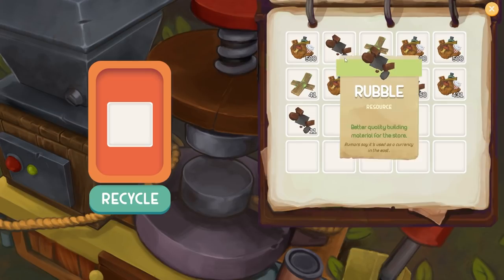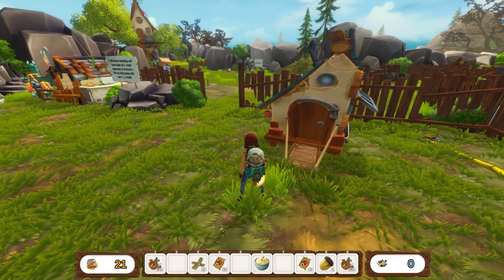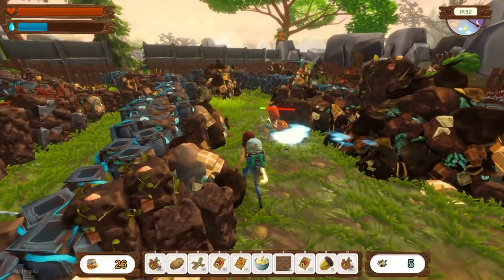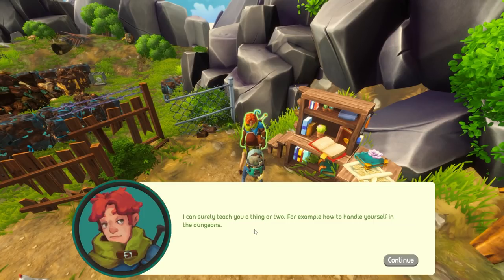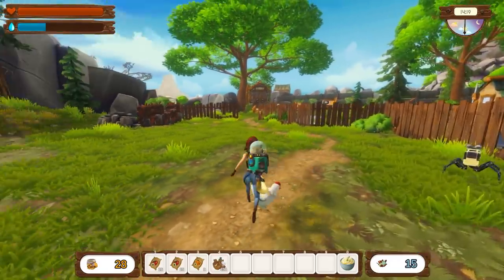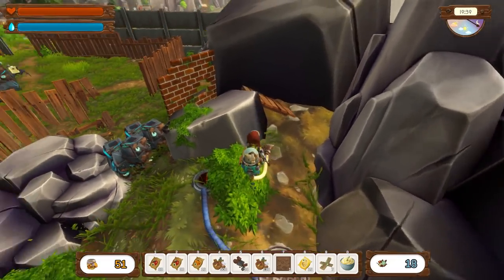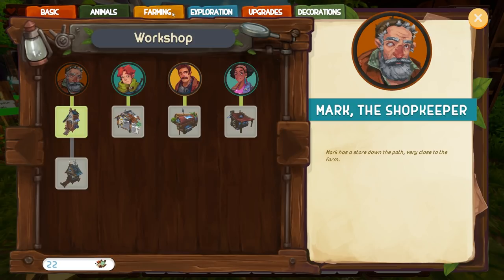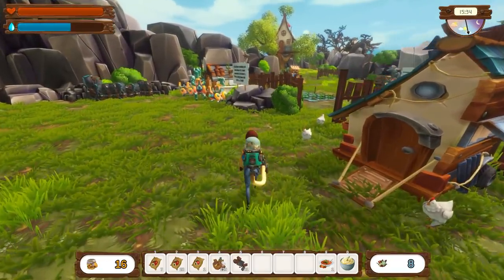A Home for the Llamas!! - No Place Like Home - Part 2 – Summer Update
Humanity Trashed the Earth and left for Mars. Only a few people remained. Clean the Environment and gather resources. Find new fluffy friends and robot allies. Rebuild your village and environment and run your own post apo farm as there is No Place Like Home!

Thanks to Chicken Launcher/ Realms Distribution for the press key

Realms Distribution also publishes a range of board games that can be found